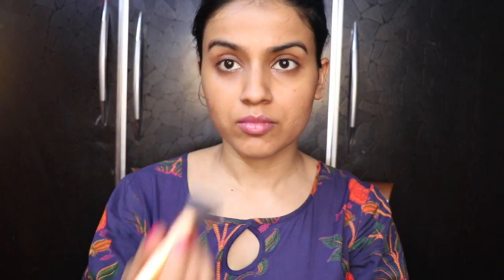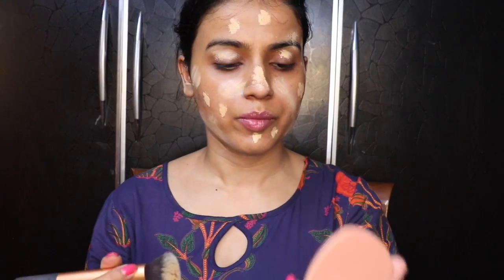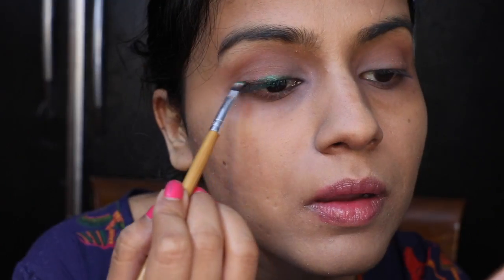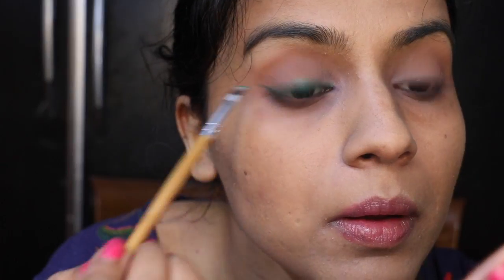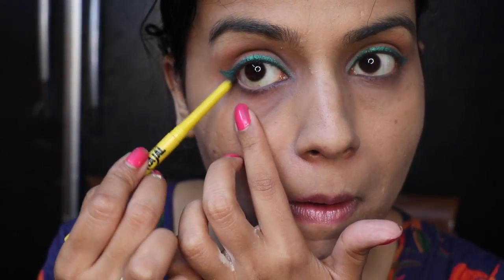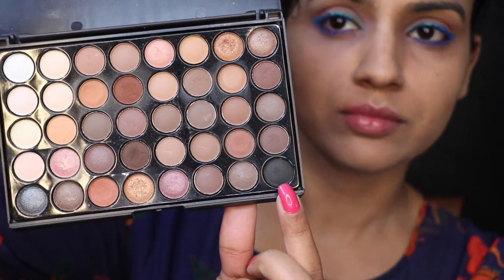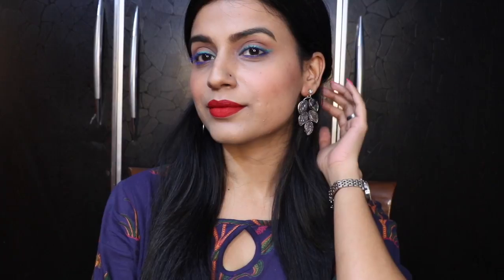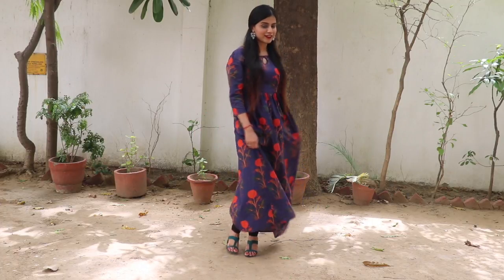Eid Makeup 2018 Below Rs. 500 | Blue & Green Eyes | Afforbale Eid Makeup for Girls | Nidhi Chaudhary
Eid makeup 2018 below Rs. 500
Blue & Green eyes
Afforbale Eid makeup tutorial for girls

In this video I’m sharing this colourful Eid makeup look for girls (well anybody can try this ) but I have used bright colors to do my eye makeup so girls are usually fond of it. This makeup is very affordable too as all the products are below Rs. 500. Hope you like it.

Products used
Miss rose primer
Ponds bb cream
Ads banana powder
40 color rhe shadow palette
Blue heaven eyeshadow
Music flower gel eyeliner green
Lakme eyeconic mascara blue
Maybelline colossal kajal
Sivanna blush 02
Sugar smudge me not lipstick drop dead red